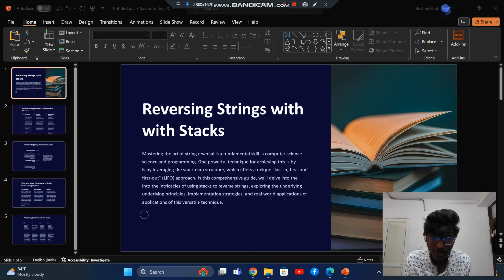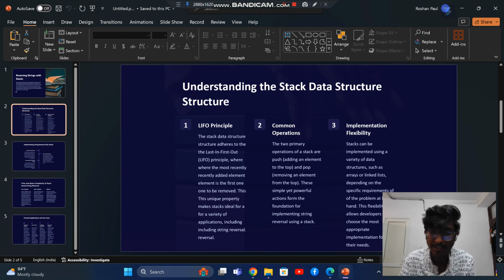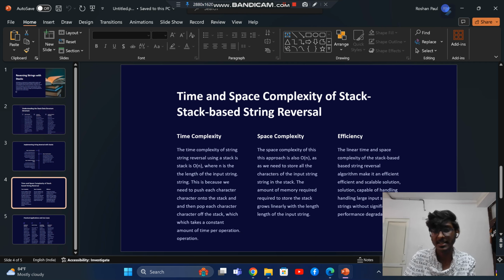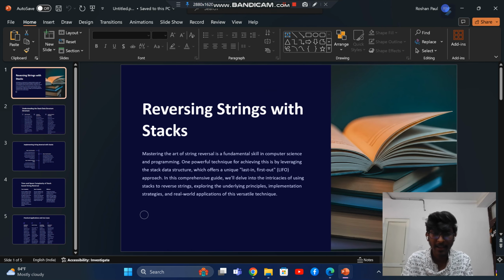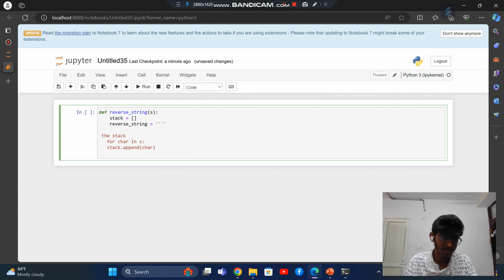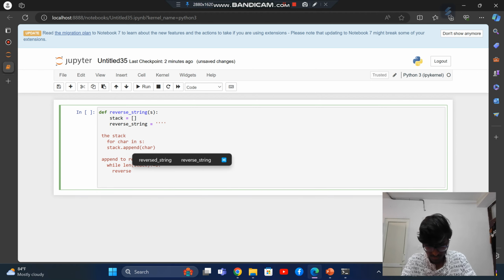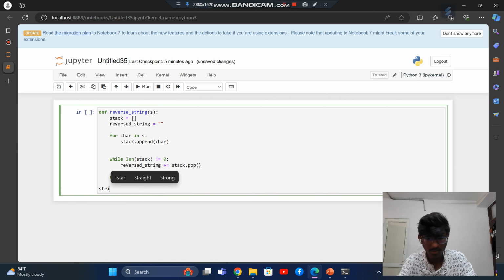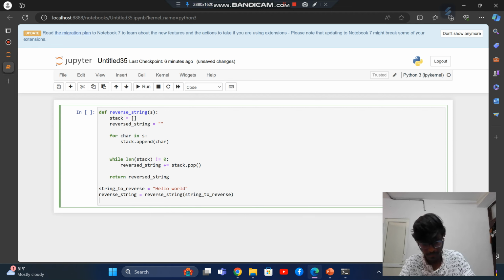Reversing string using stack DSA